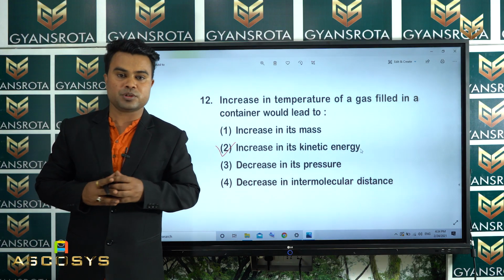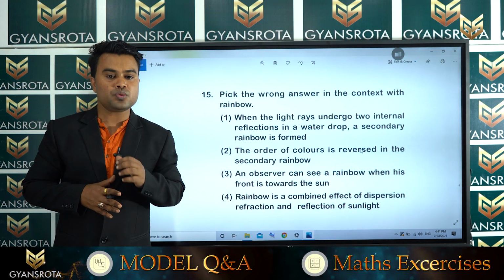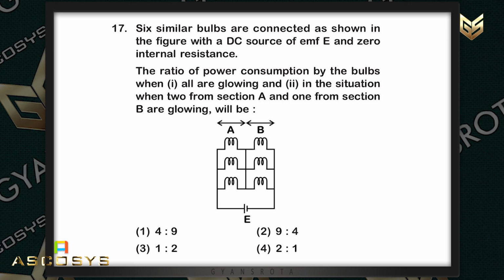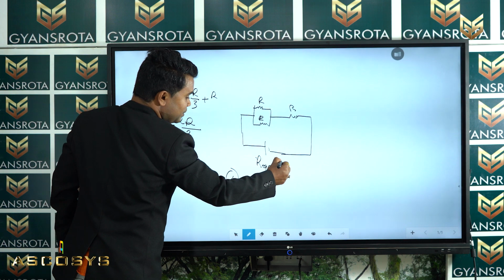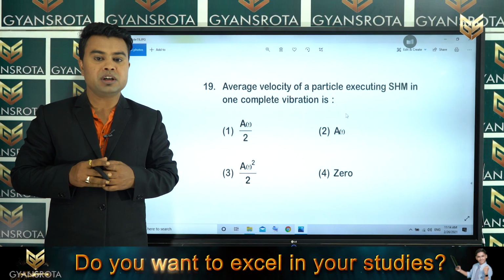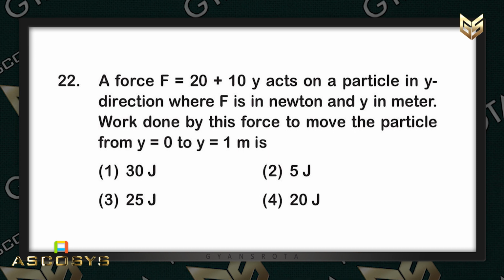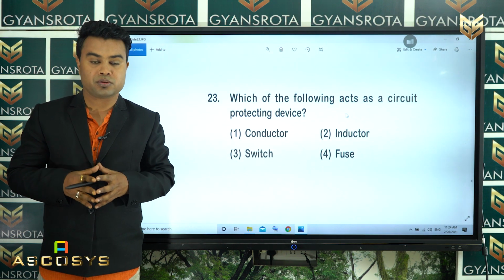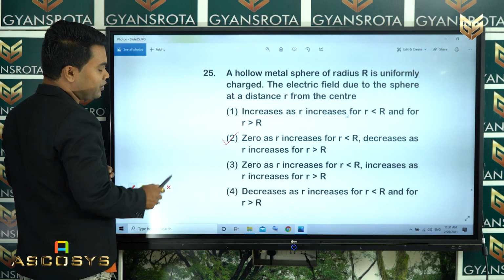NEET – 2019 – Physics – Solved questions- Part 2 (Q. No 13 to Q. No 25)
Gyansrota NEET
Physics
Solved Papers 2019
Q. No 13 to Q. No 25
By Gaurav Paul